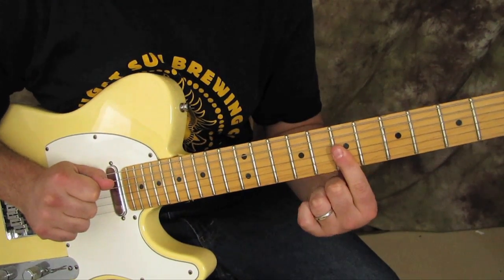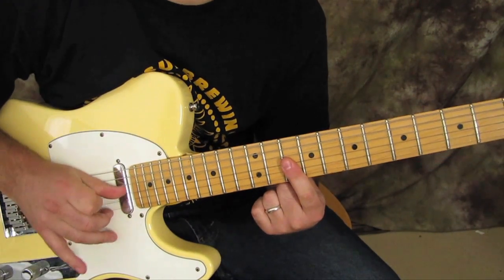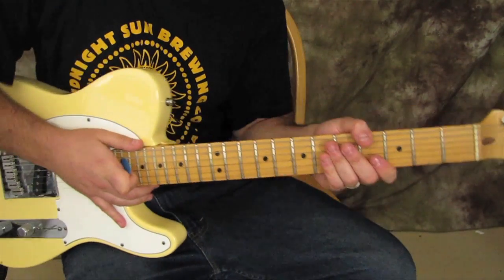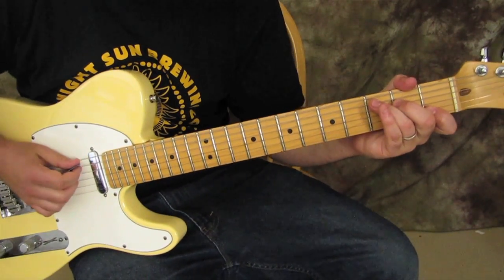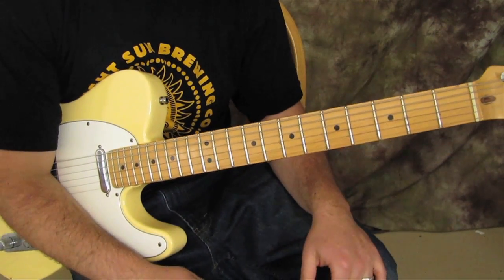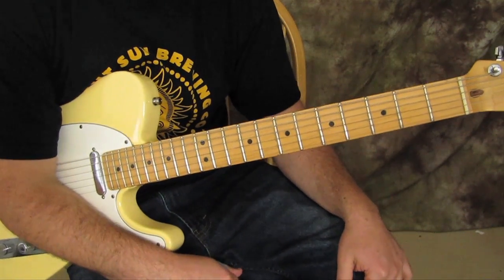Rock and Blues Electric Guitar Solo Lesson - Double stops 3 ways fender telecaster